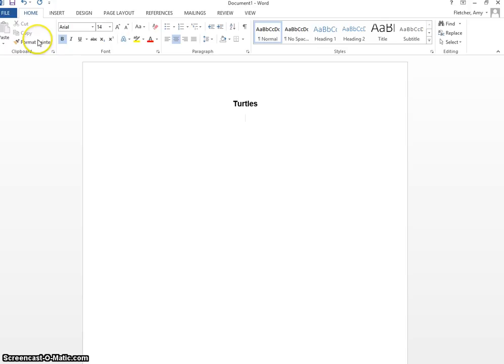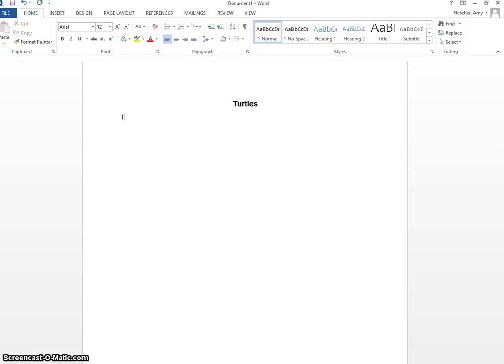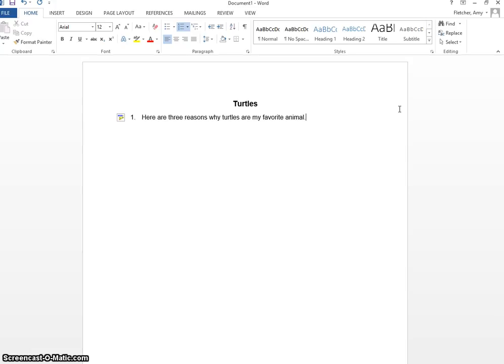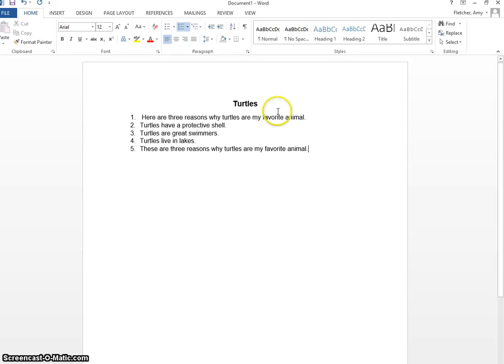FAVORITE ANIMAL 1 mp4 ns